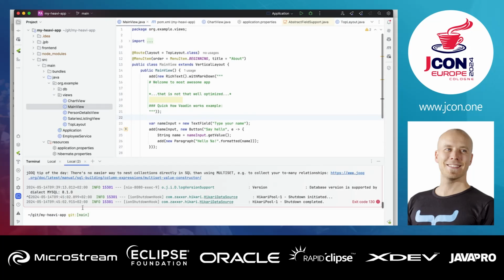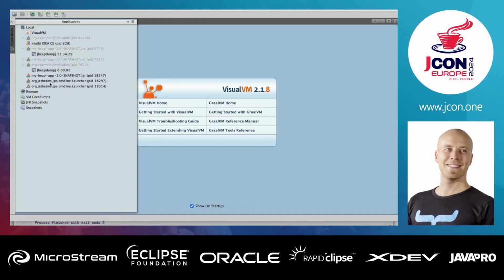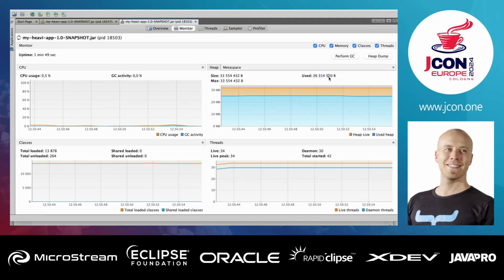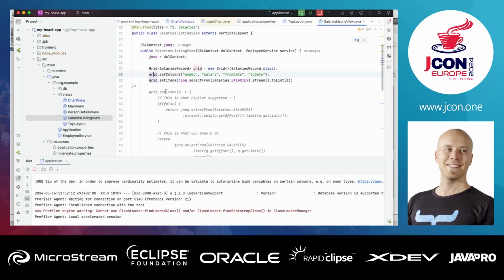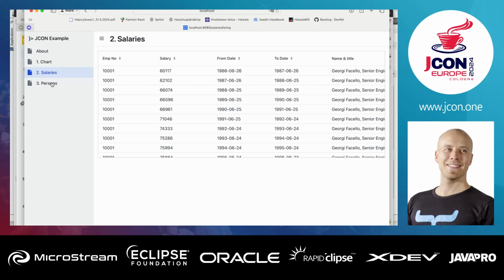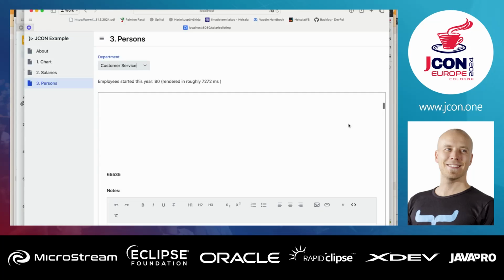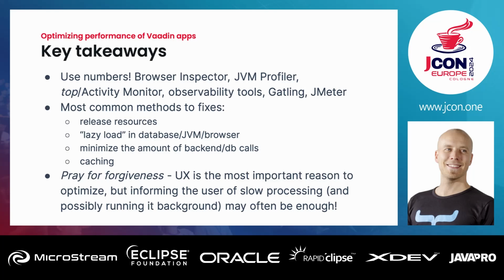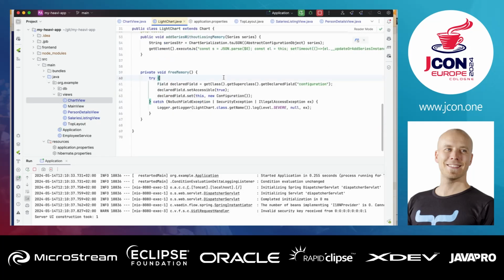Optimizing Performance of Web Apps: Removing Bottlenecks for a Better Experience | Matti Tahvonen EN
Dive into the world of web application performance optimization. Uncover optimization gems in crucial areas like databases, backend logic, and front-end code. Hands-on examples with various tooling will show how to surgically target the actual bottlenecks you have and get the most out of your Web app for your end users.

▬ Über uns: ▬